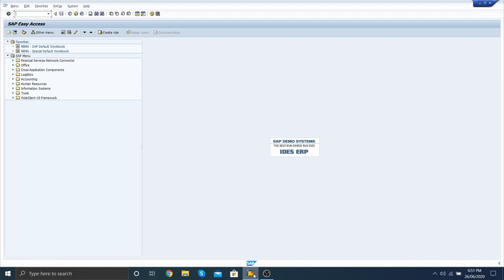User security and authorization group |sap profiles and roles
An educational talk to an audience, Especially new professional in SAP universe.

I make these videos with the intention of educating others in a motivational/inspirational form. My understanding is that it is in correlation to Fair Right Use, however given that it is open to interpretation, if any owners of the content clips would like me to remove the video, I have no problem with that and will do so as fast as possible.

They are trans-formative in a positive sense, I take clips from various sources to help create an atmospheric feeling that will help people in hard situations in their life.